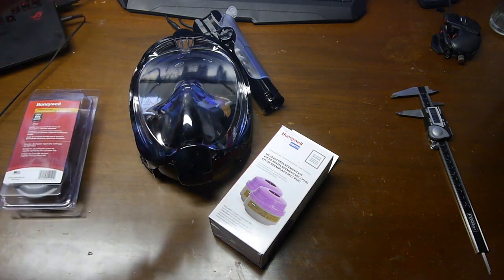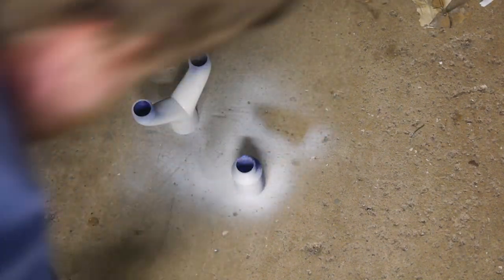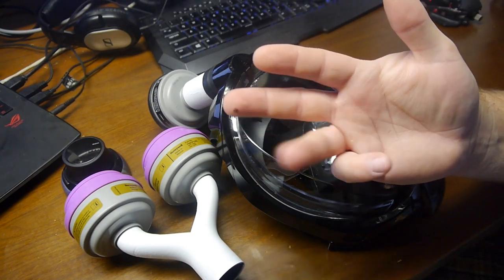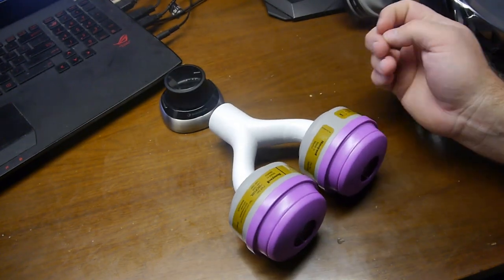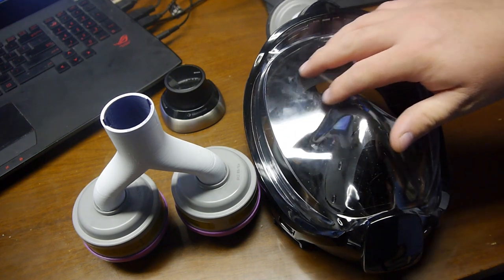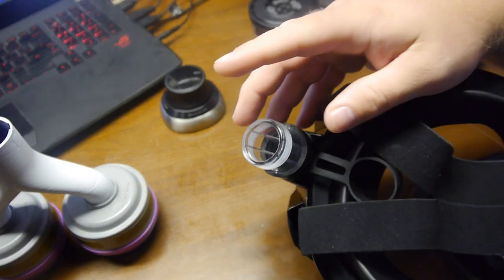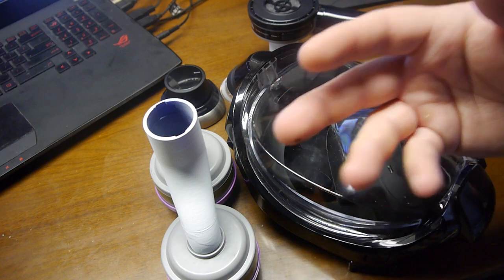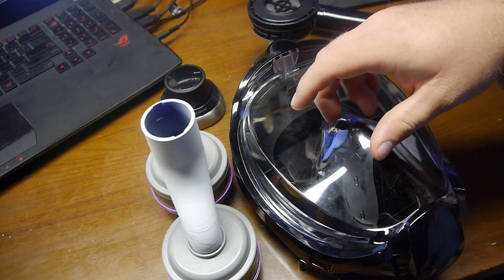Snorkle Mask: DIY 3D Printed Honeywell Respirator Cartridge Adapter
Hey everyone, I wanted to follow up, based on feedback from my previous video, about some issues with 3D printing respirator adapters and using Full Face Snorkel Masks in that capacity.

Snorkel Mask Used